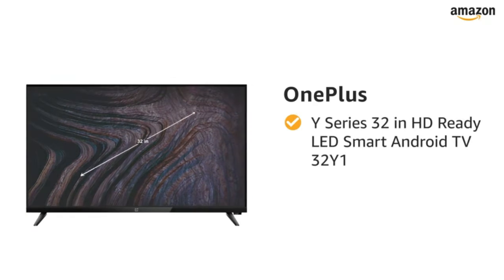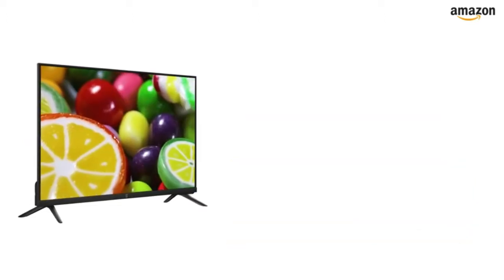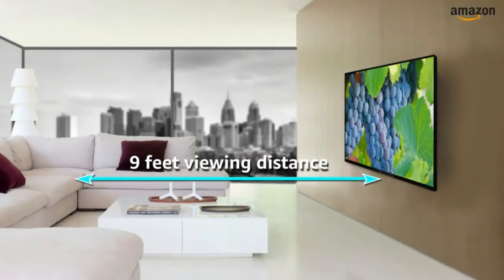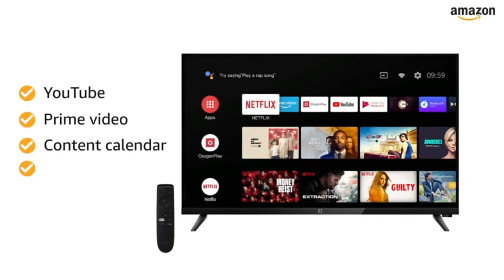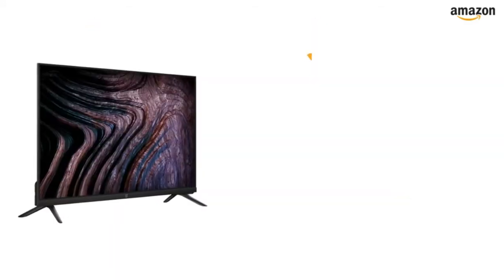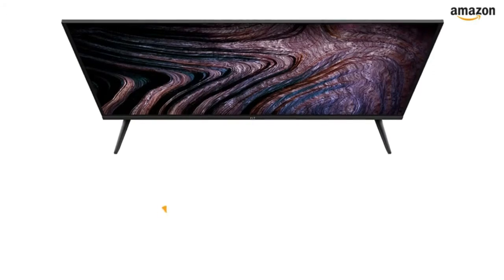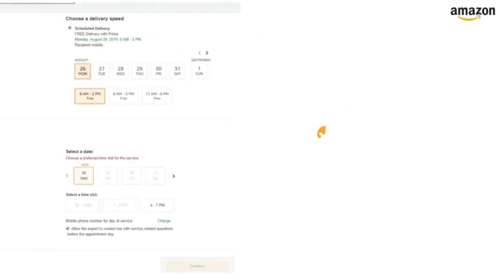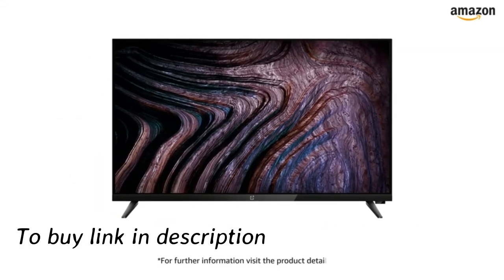Fastest selling 32 inch LED TV on Amazon | One Plus LED | Specification | play seven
To buy click on link:-
* One Plus 43 inch LED TV